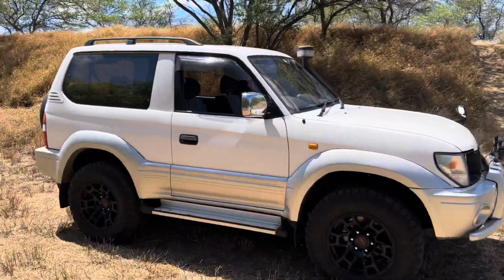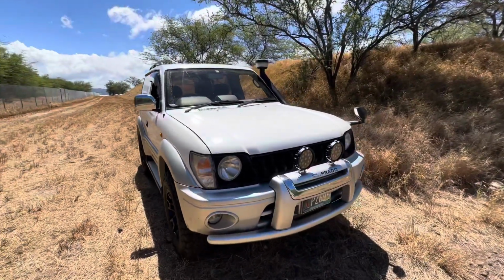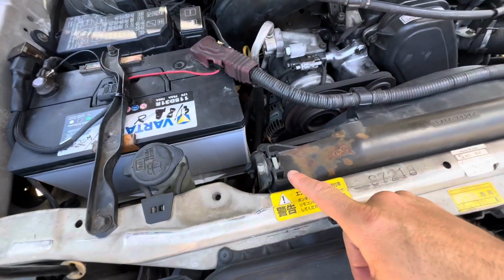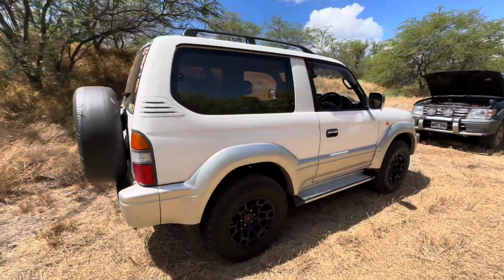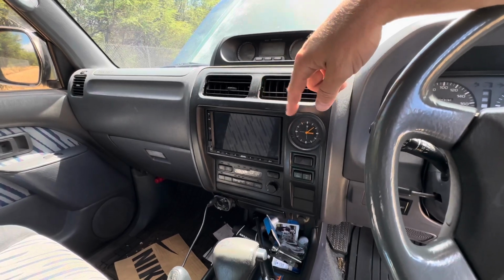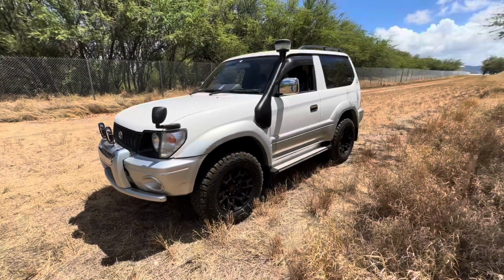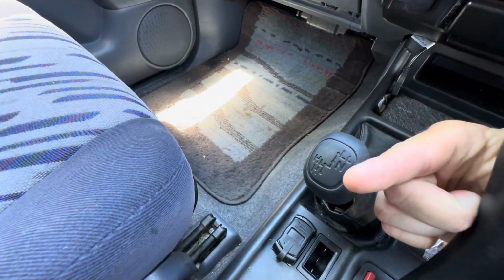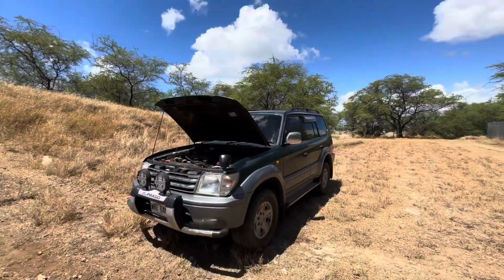JDM Overlanders for the US! Land Cruiser Prado Kzj90 and Kzj95 Buyers guide and review. LC90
We recently imported some Land Cruiser Prados from Japan and have been having a blast with them off road! I figured I’d share some info and tips for those out there interested in buying or importing one for themself!
Until a couple of years ago, you could not own a 90 series Prado in the US but as these trucks are now over 25 years old, they are legal for import from Japan!
A couple of things I should mention, these two trucks are technically 5 and 8 seaters. I didn’t make that quite clear in the video.  Additionally, the transfer case selector has the options of 4H, 4HL, N and 4L. The 4H is for normal AWD while the 4HL is for the AWD with the center differential locked (off-road use).